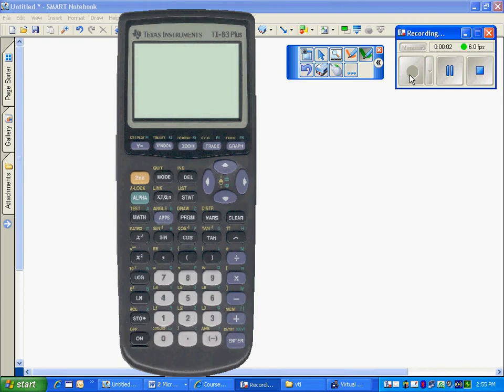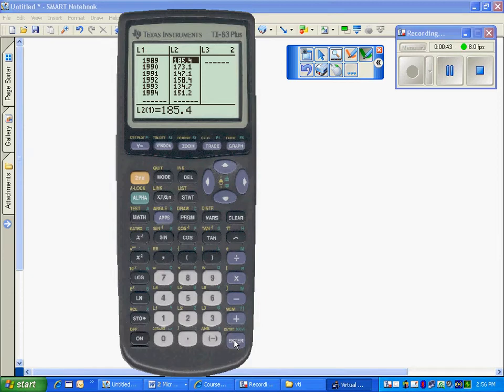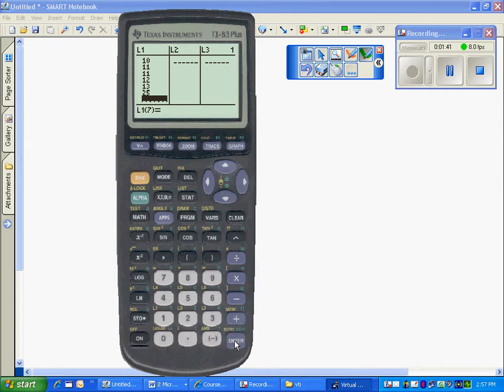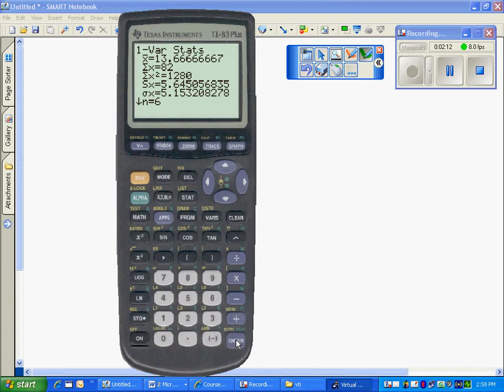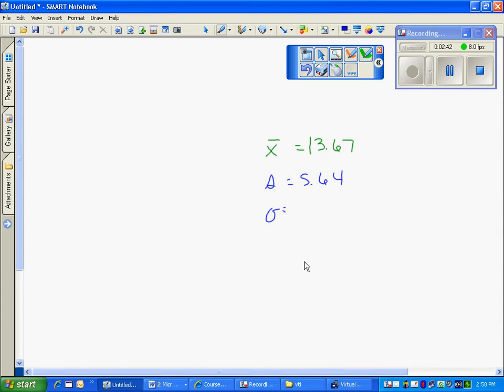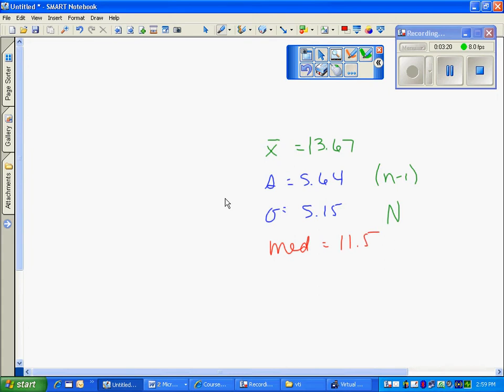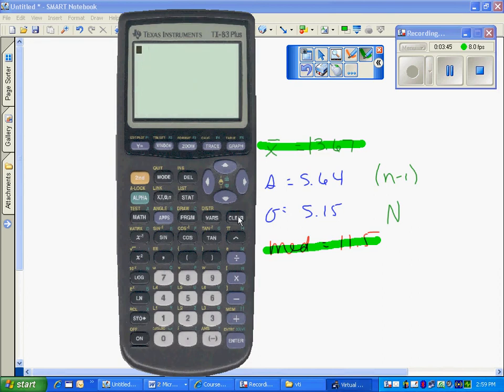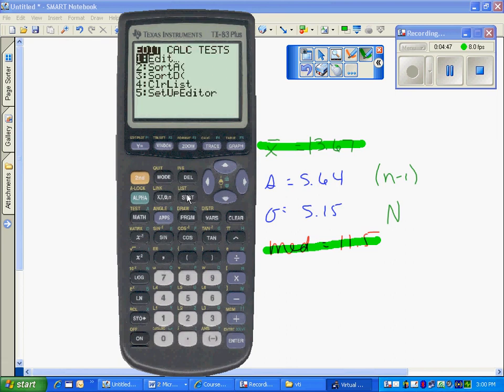ch 5 lec 4 ti